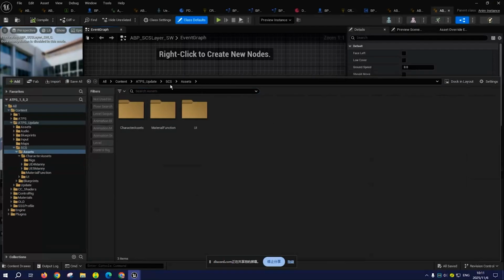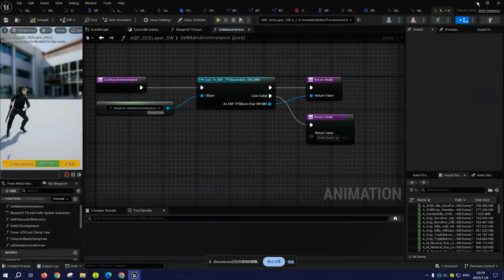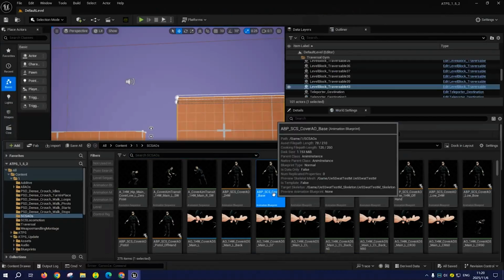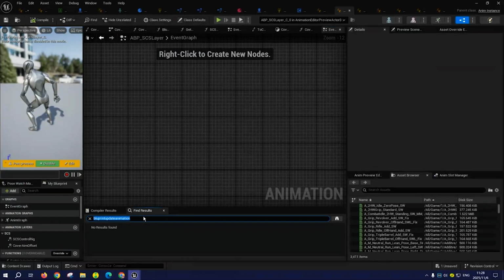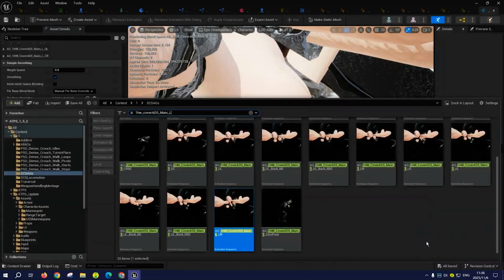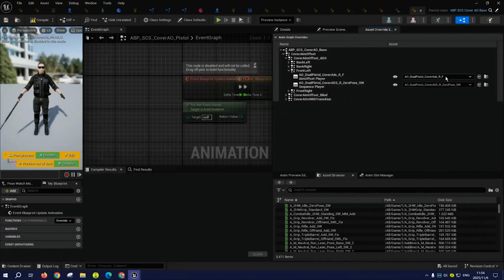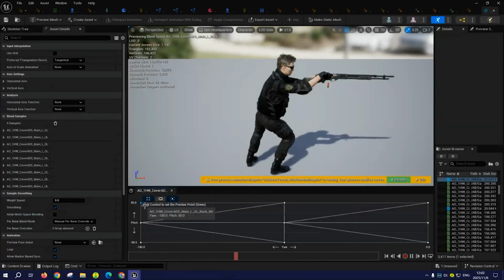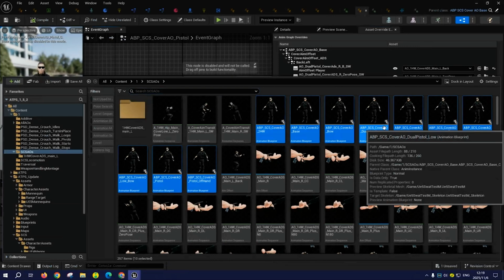ATPS 1.5.3 update Tutorial Part 5 SCS Aim Offsets